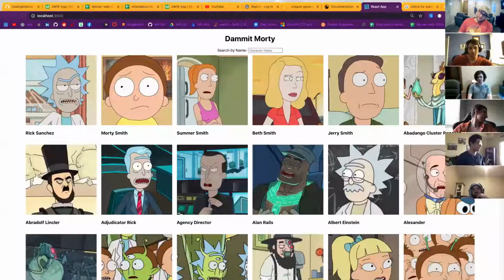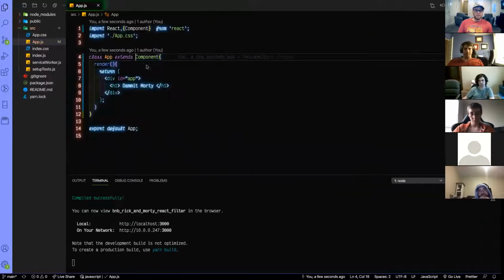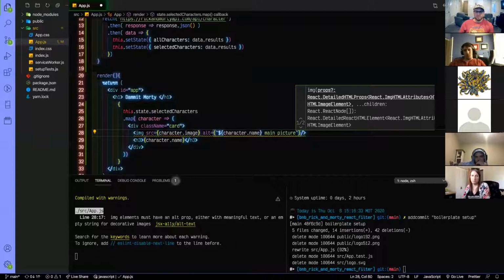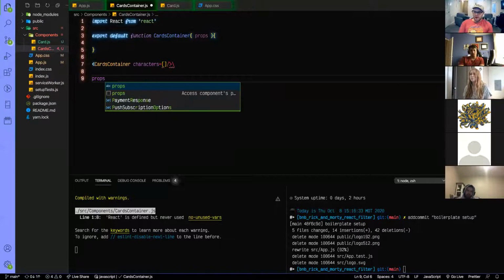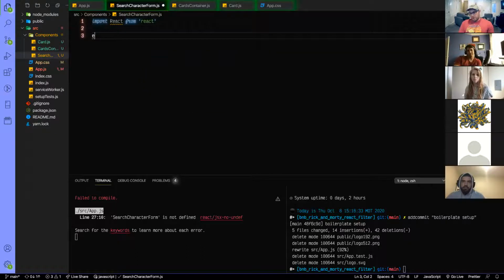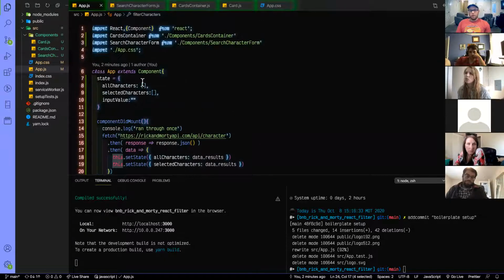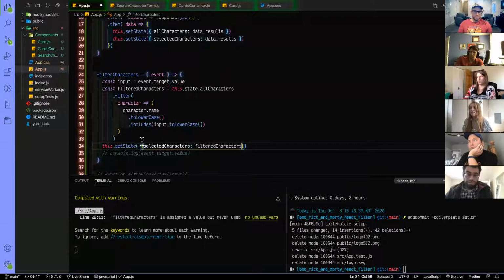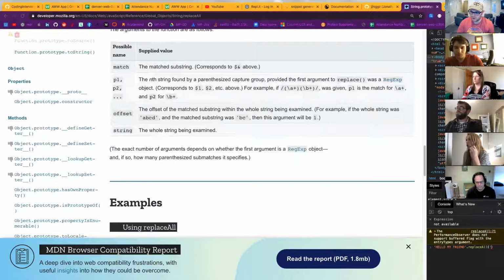Rick and Morty Filter App, React Build and Burn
React Build and Burn
Rick and Morty Build and Burn
React
Javascript